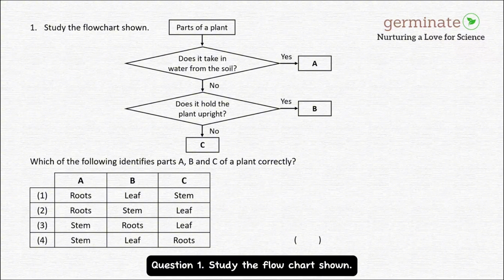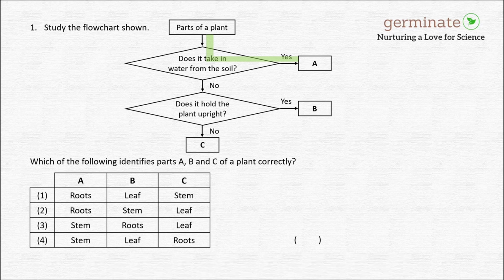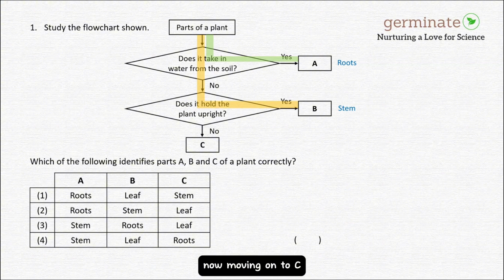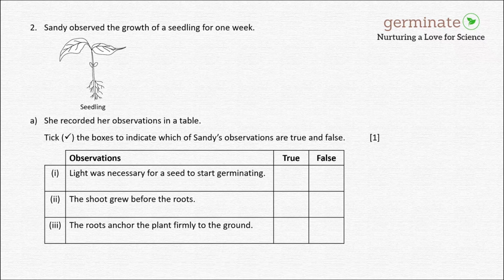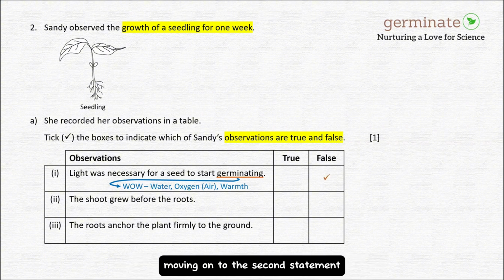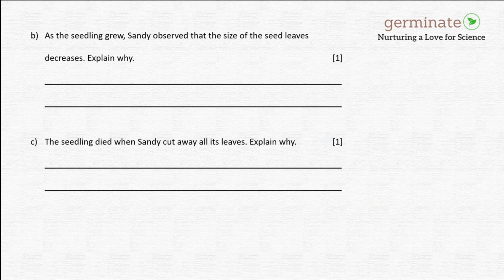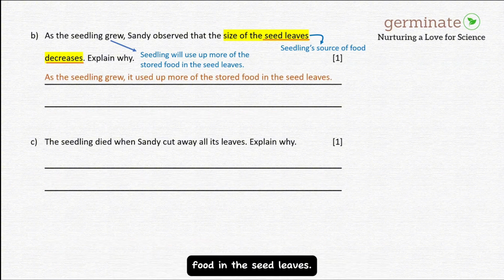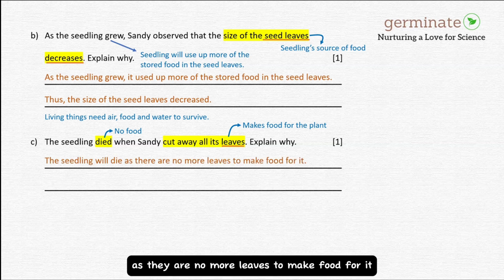EP #02 - Plant & parts 🪴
✨Welcome to Germinate’s Discover Science: 🔬 ⭐️Primary Science Lesson Series!

⭐️In Episode 2, Teacher Debbie will analyse a Primary 4 Science questions on the topic of Plant & Parts. Watch closely as she explains how she  ✏️ approaches tackling these questions!

🚀 Want more useful tips for PSLE Science? Join our mailing list for more FREE Primary Science tips delivered right to your inbox.

For first-hand updates on new episodes to our Germinate Science channel,

🌟  GET ACCESS TO PSLE SCIENCE BYTE-SIZED TIPS & CONTENT

Follow ✨SciencedadSg for the latest primary school science tips in Singapore in the following ways:

💕  Our Mission: Heart ❤️ Science, not Hard Science!